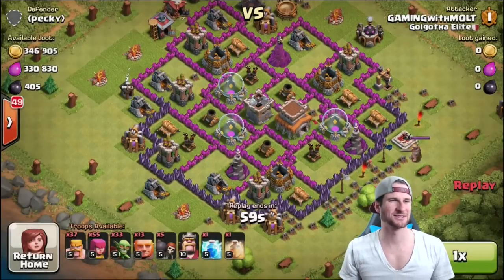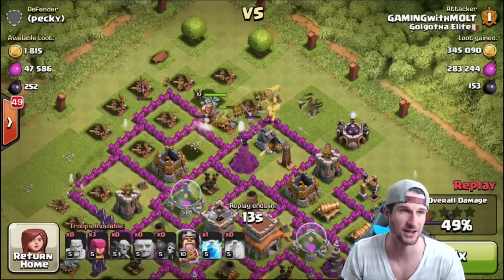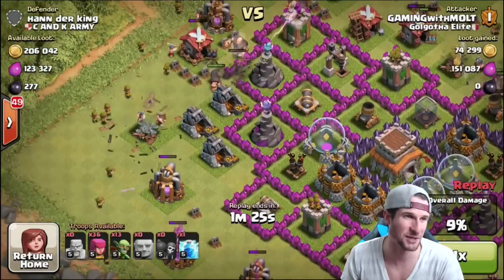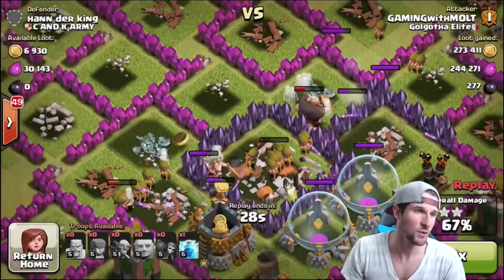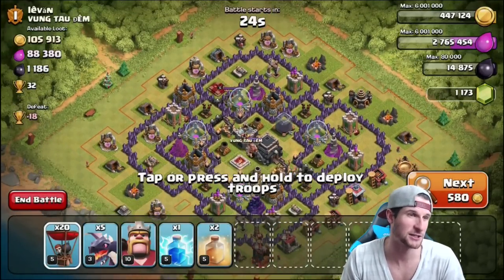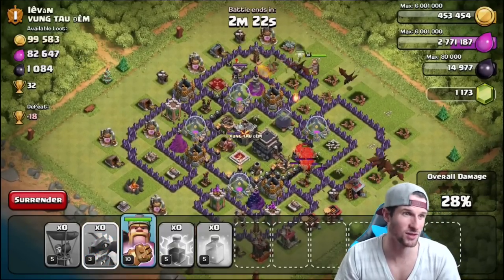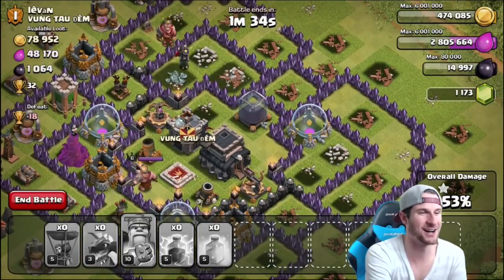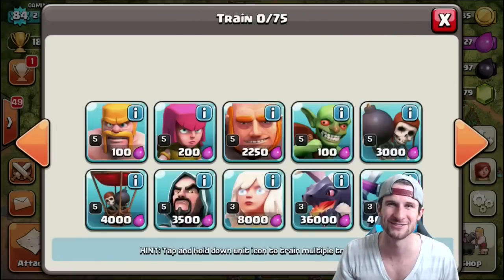IDIOT DRAGON "CoC PROBLEMS" FUNNY MOMENTS (Clash of Clans Gameplay)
Clash of Clans FREE GEMS Time for some more Clash of Clans. Clash of Clans needs to punish this Dragon for being dumb.